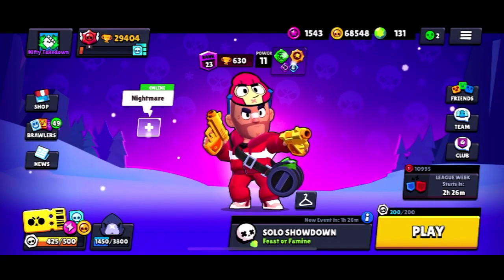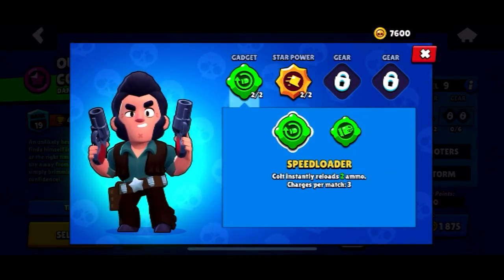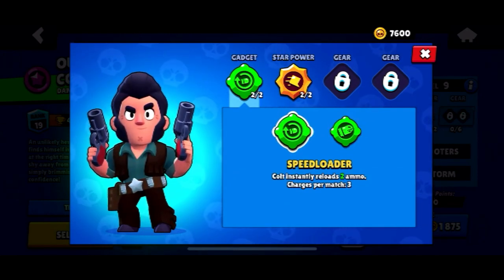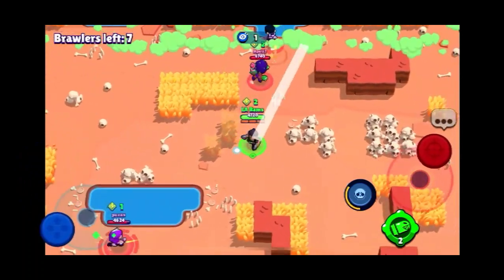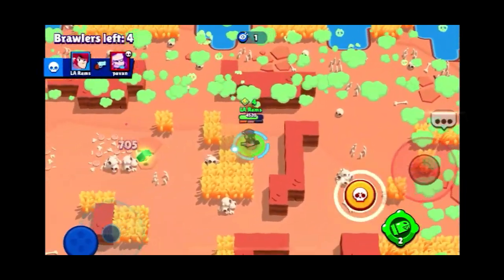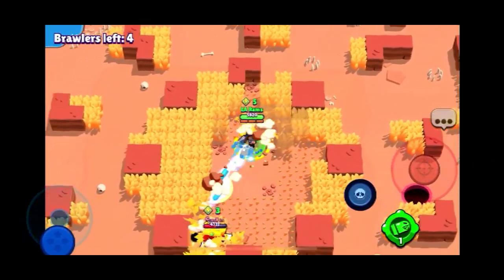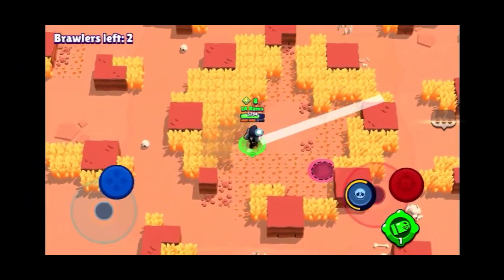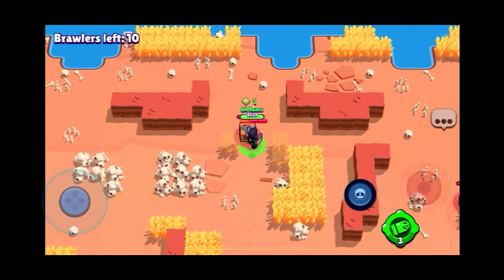How To Hit More Shots With Colt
This is a quick tutorial of how to hit more shots with colt